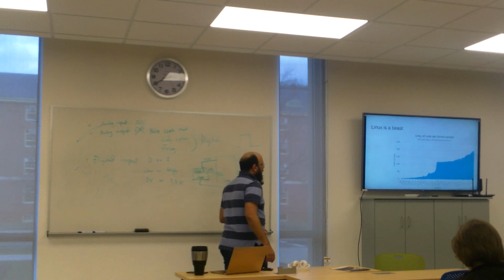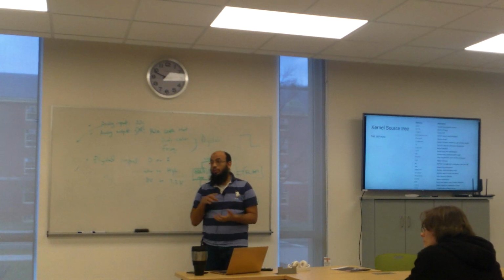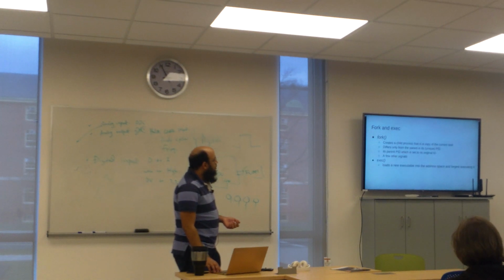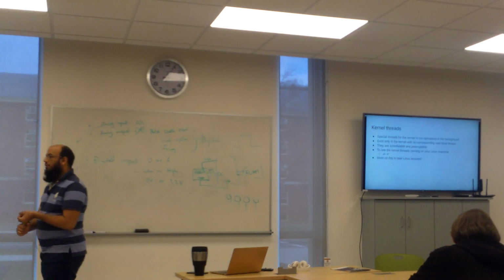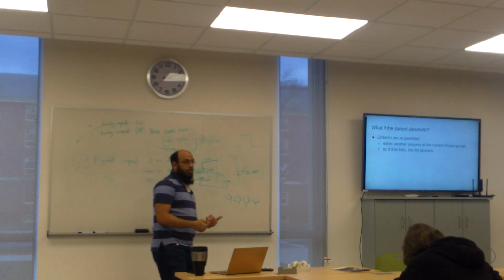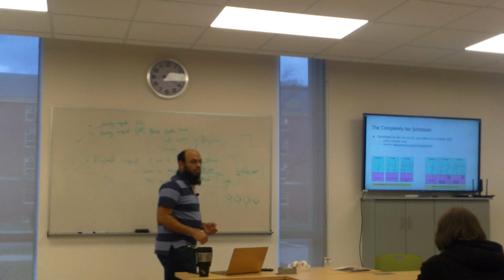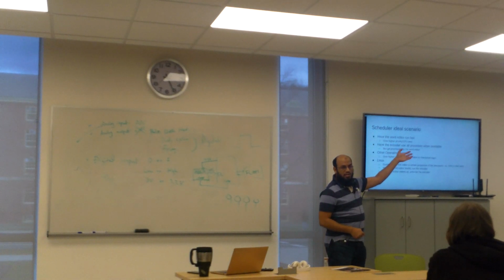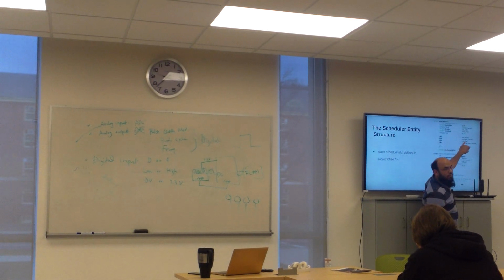Lec09 Video: Linux Architcture (02/20/20)